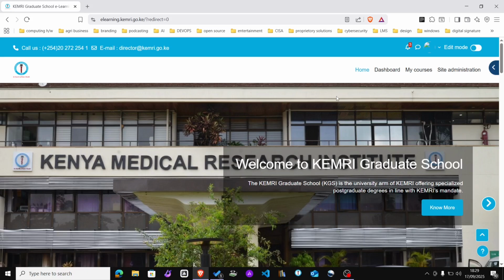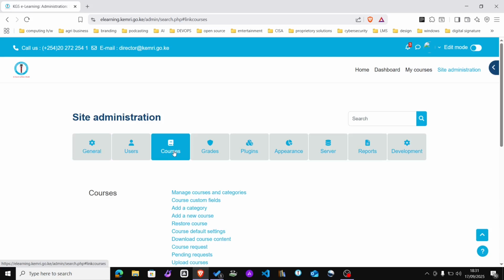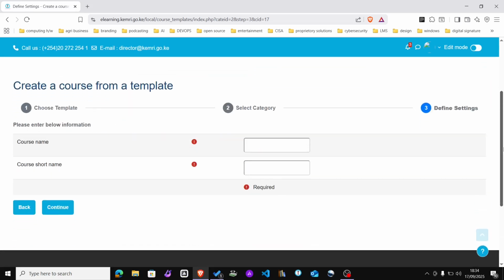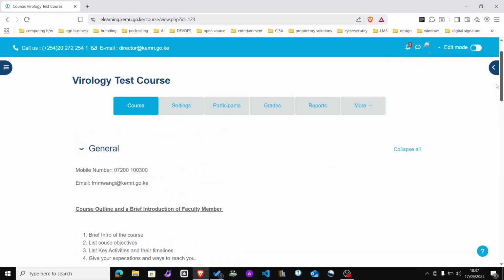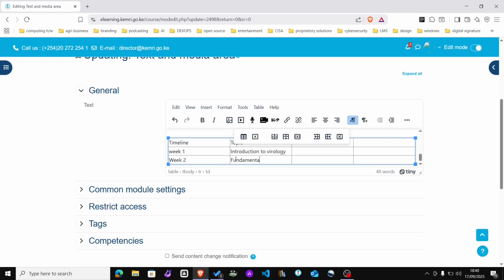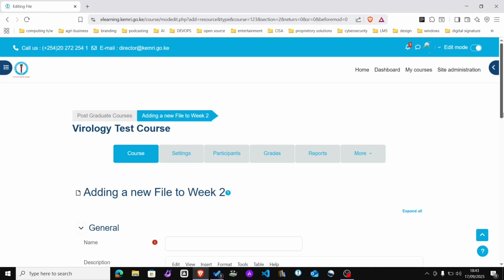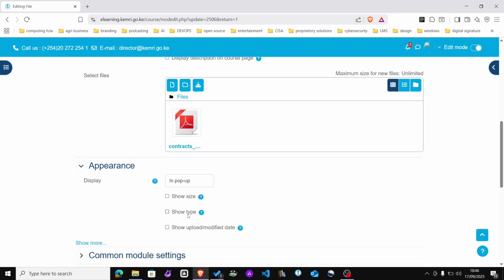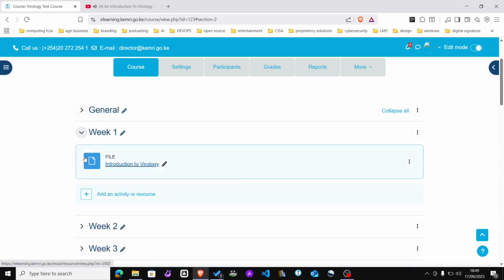Lesson 1 Moodle Course Structure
Welcome to Code with Francis.

In this video you will learn how to setup a Moodle course, we also evaluate the general course structure and best practices when working with Moodle LMS.